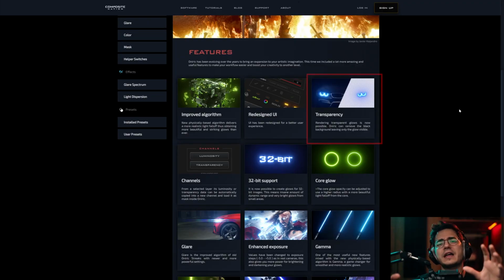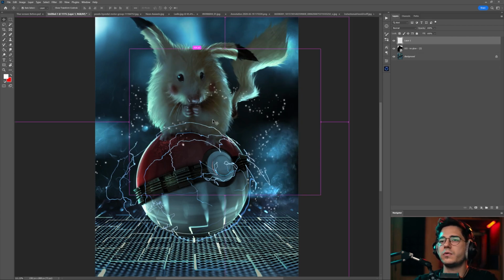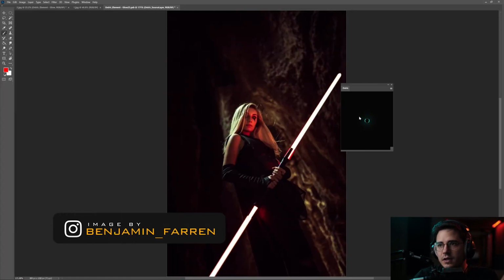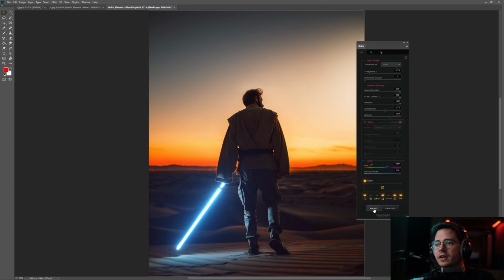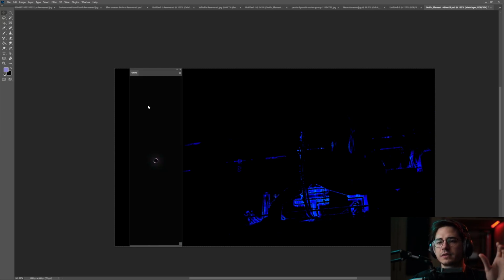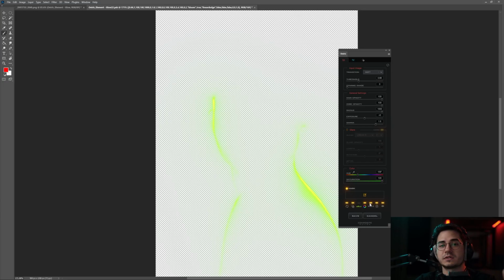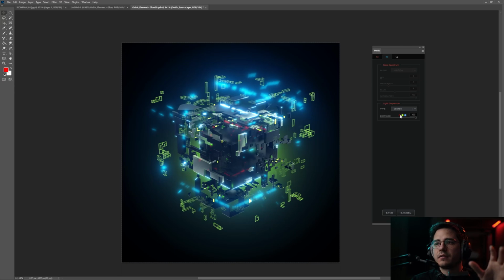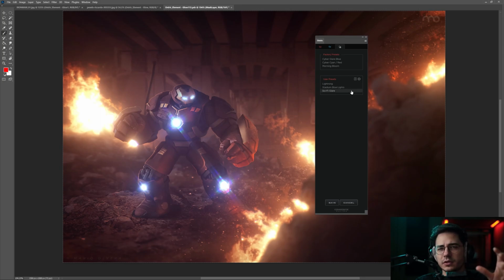Oniric 2 | The Complete Guide to Glows in Photoshop | Bloom and Glare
Oniric 2 - Upgraded glows to another level!

A special thanks to the whole Oniric Glow Masters community, this couldn't be possible without you! Thanks for supporting this passion!

0:00 Intro
0:55 What's new
5:20 Main Window
5:47 How to use Oniric Channels
13:23 Glow Settings - Input Image
17:23 Edit Glows / Non-destructive workflow
18:34 Glow Settings - General Settings
27:39 Glow Settings - Glare
31:10 Glow Settings - Colorized Glows and Masking workflow
40:19 Glow Settings - Helper Switches
46:26 FX - Light Disperssion
51:03 FX - Light Disperssion / Channels
53:06 FX - Glare Spectrum
1:00:11 Presets
1:01:23 Wrap up
1:02:40 Bloopers
MORE PLUGINS:
- BreakGen (Automate Photoshop layer beakdowns)

COMPOSITING COURSES:
   Retouching and VFX in Photoshop: